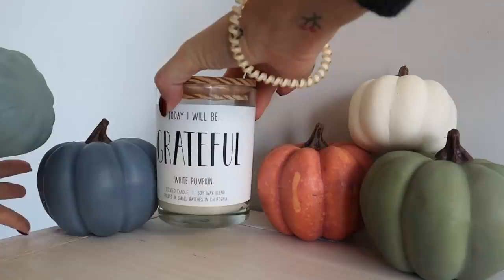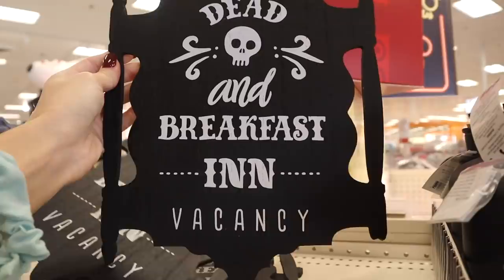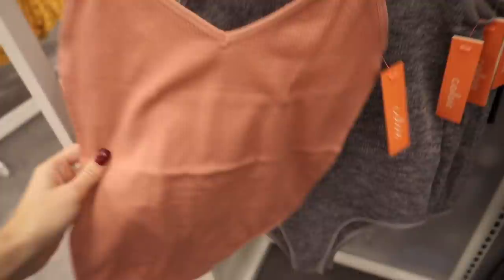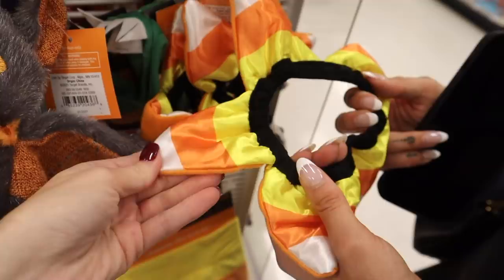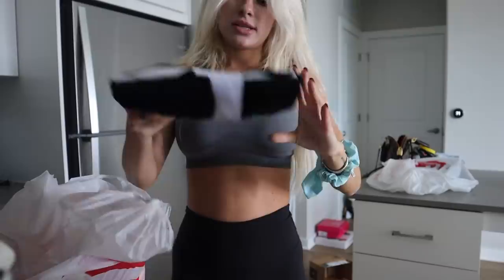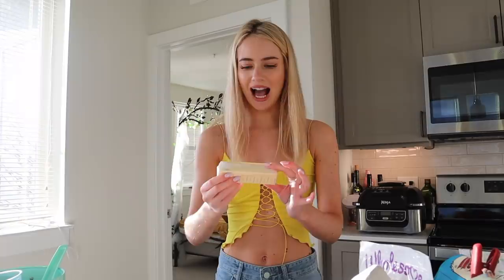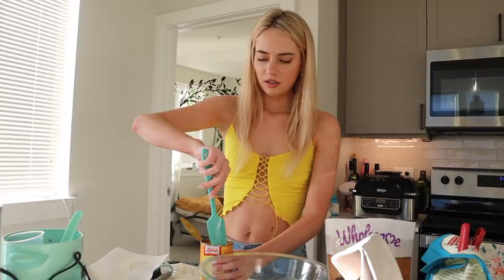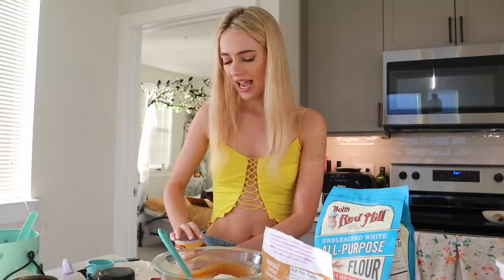the ULTIMATE fall vlog w/ my BFF *Starbucks, Target, Fall Decor*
Getting in the fall mood with my favorite people!!!

edited by: Sofia Mathew